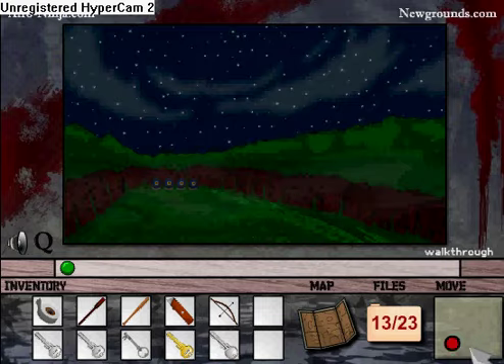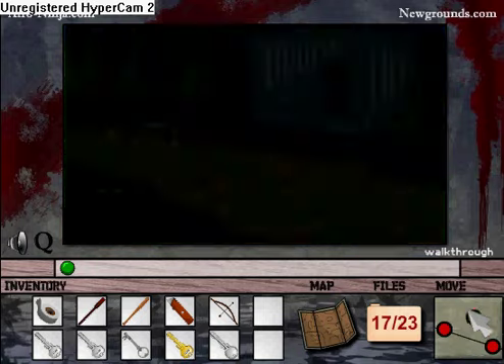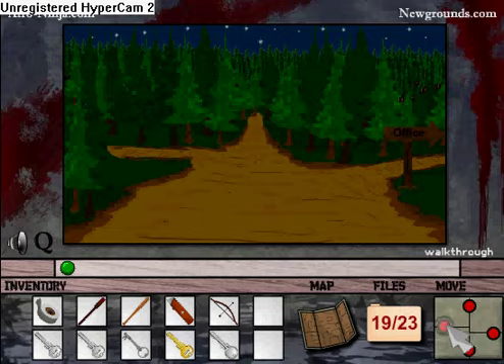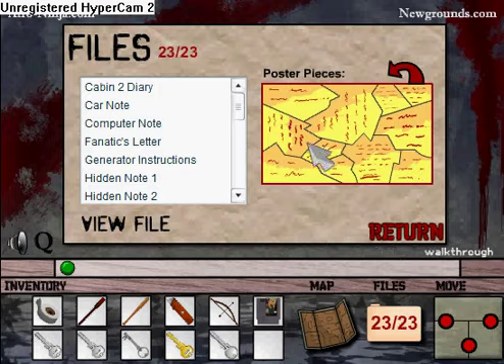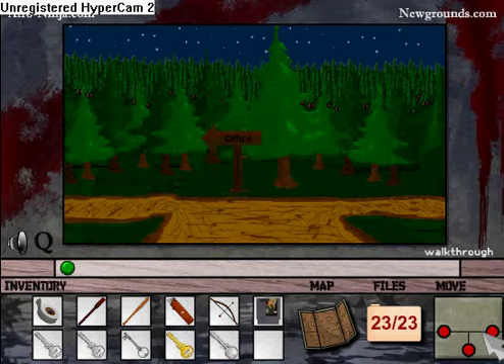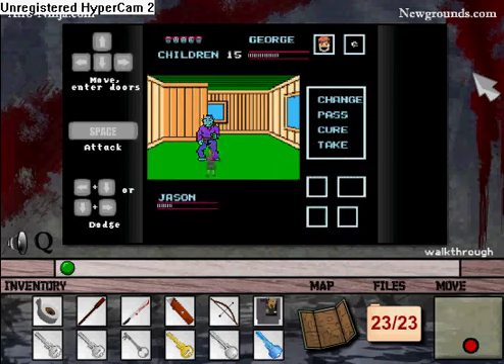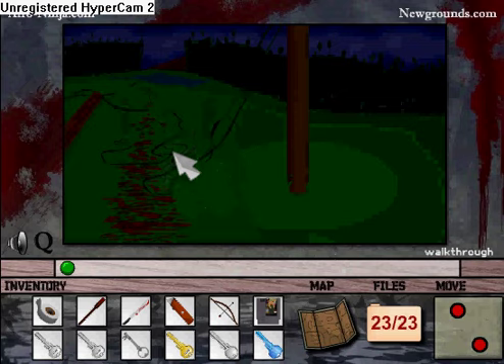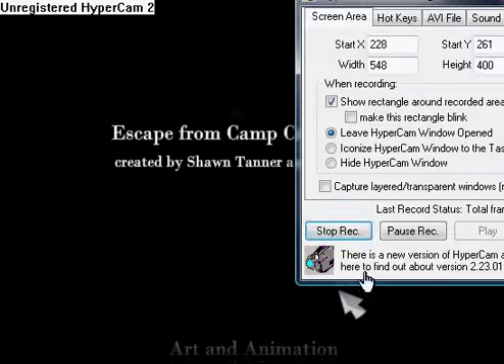Escape Camp Crystal Lake Walkthrough Part 2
Misorlou0 will show you how to get out of the wreched camp.